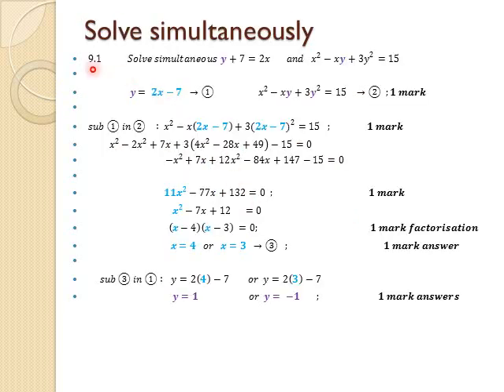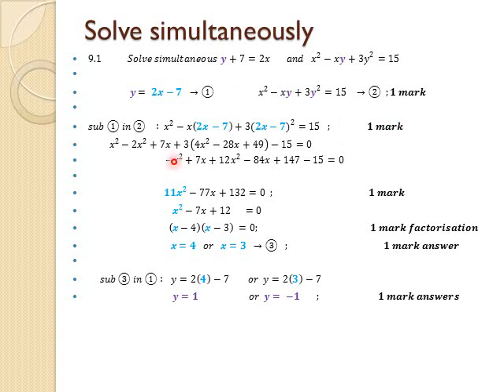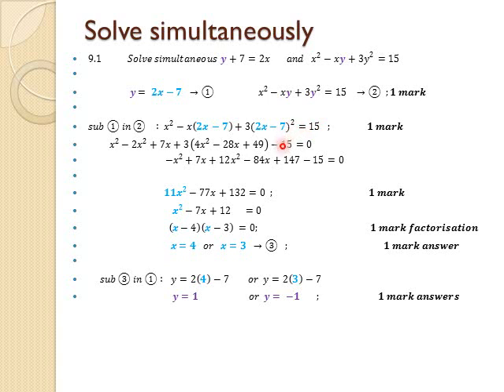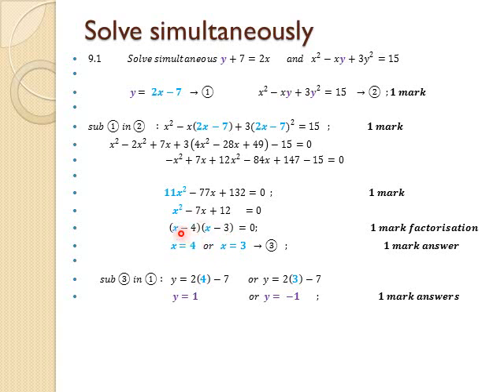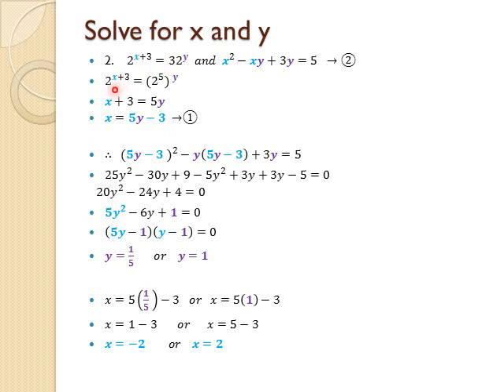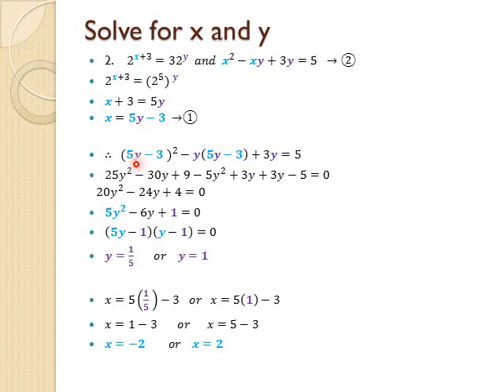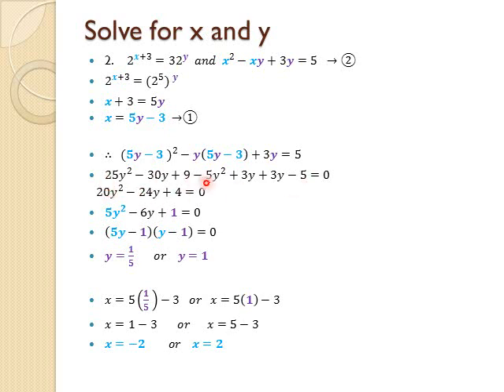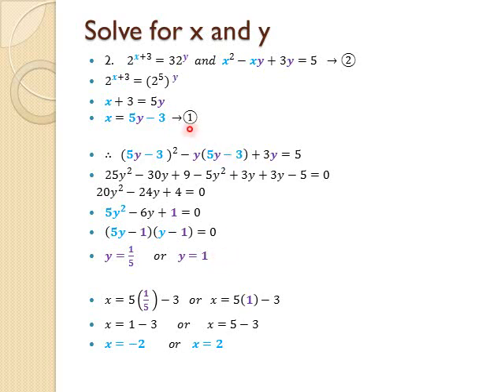2 9 Solving simultaneous equations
In this lesson you will learn how to solve simultaneous equations given as linear and quadratic or exponential and quadratic.